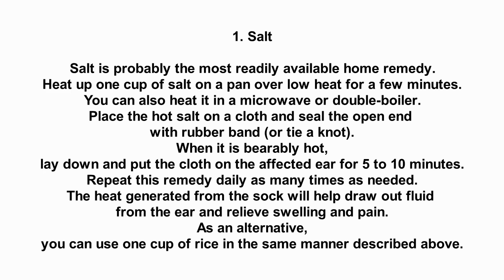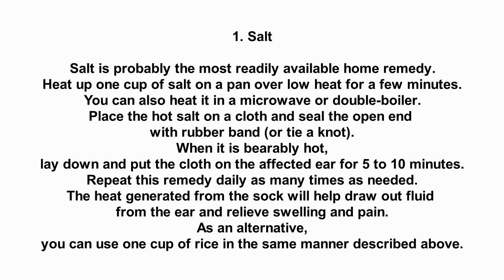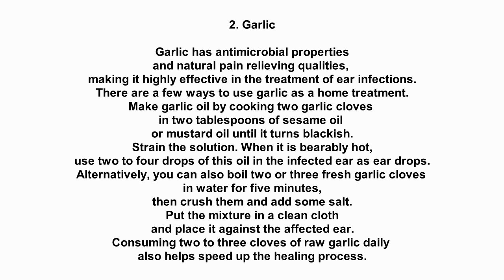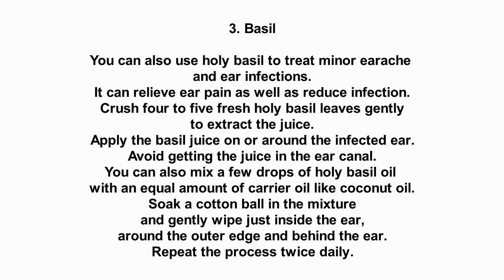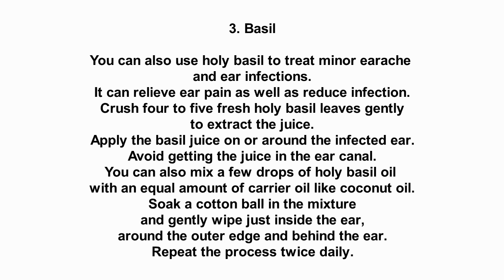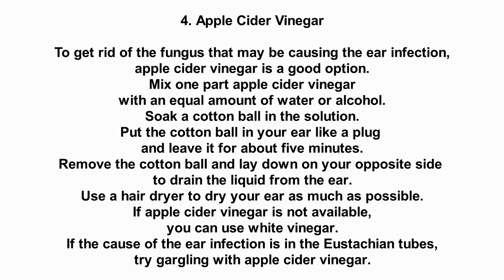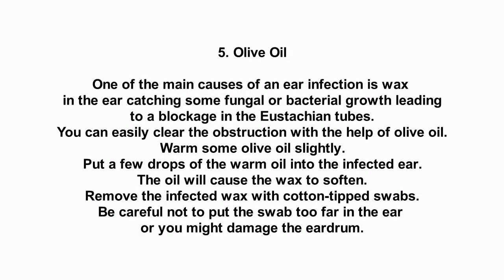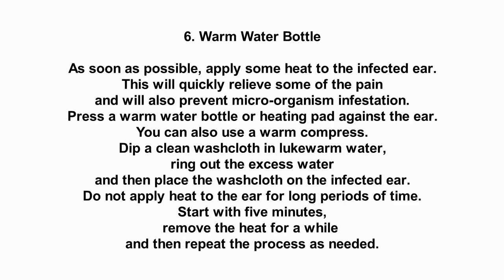Amazing Natural Remedies for Ear Infection Home Remedies for Ear Infections Top 6 Home Remedies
Amazing Natural Remedies for Ear Infection
Home Remedies for Ear Infections
Top 6 Home Remedies